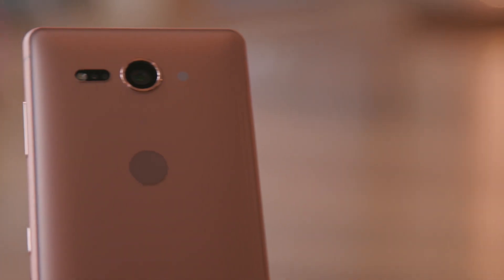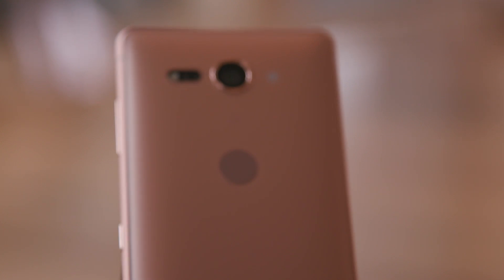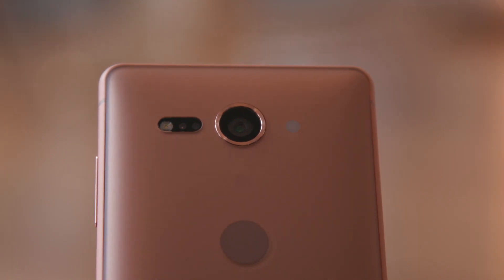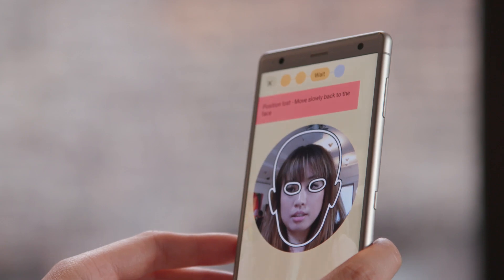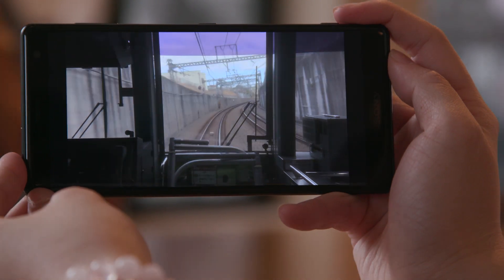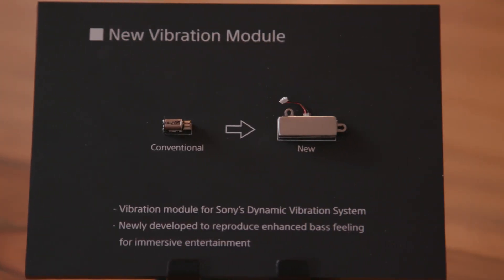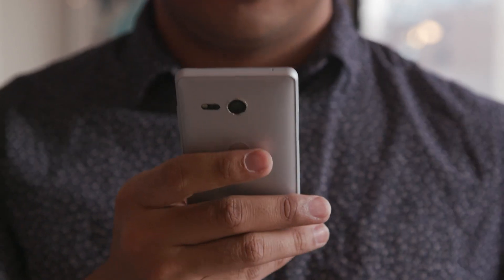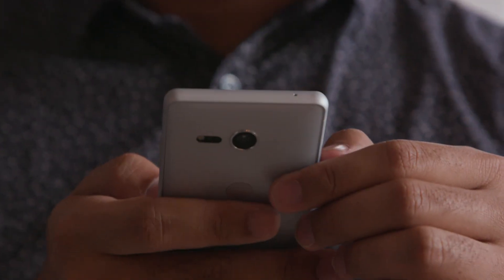Sony Xperia XZ2 Hands-On at MWC 2018